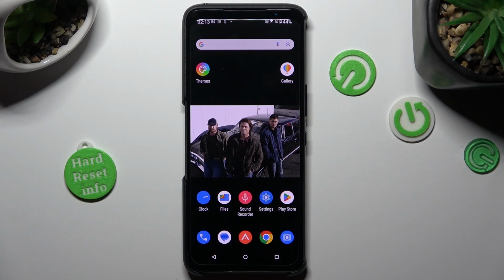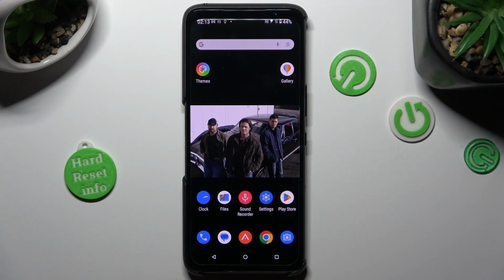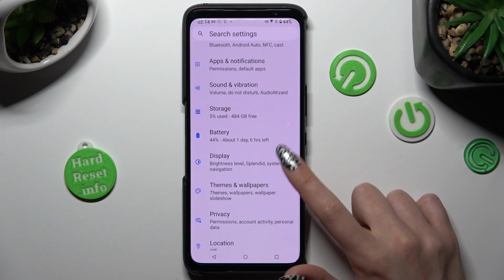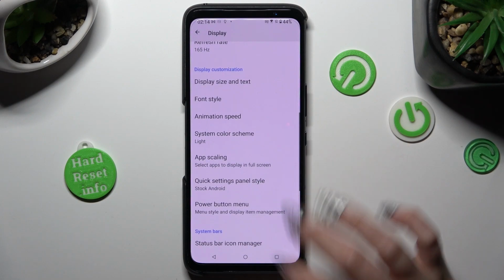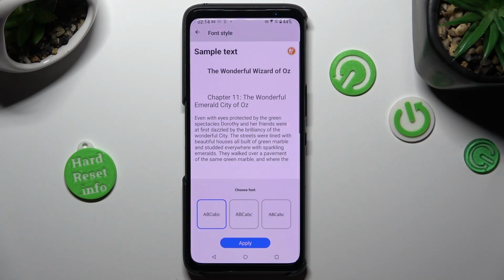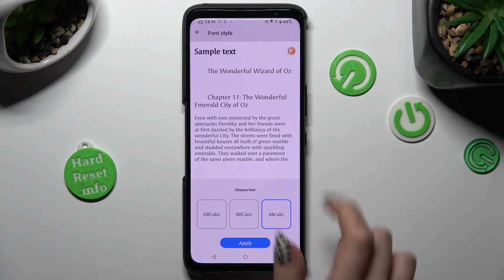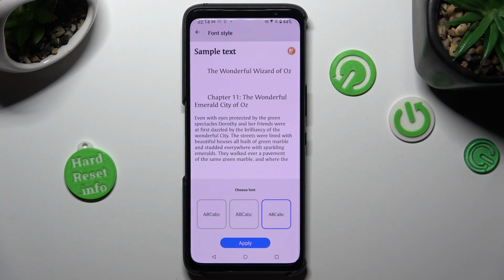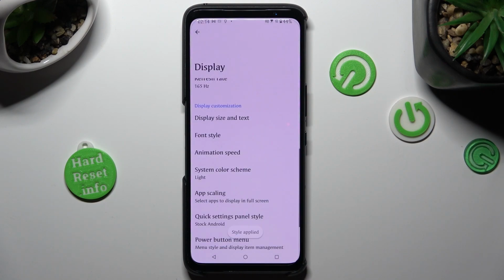How To Change Font Style On Asus ROG Phone 6D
In this video tutorial, you'll learn how to change the font style on your Asus ROG Phone 6D. Personalizing the font style on your phone can give it a fresh and unique look, allowing you to customize your device to match your preferences.

Changing font style on Asus ROG Phone 6D tutorial
Customizing font on Asus ROG Phone 6D
Selecting different fonts on Asus ROG Phone 6D
Personalizing font style on Asus ROG Phone 6D